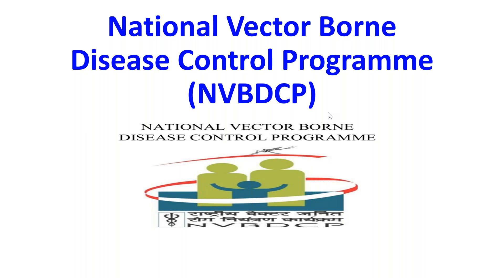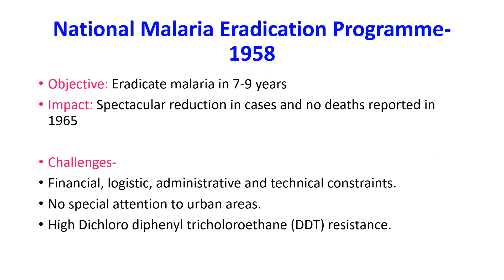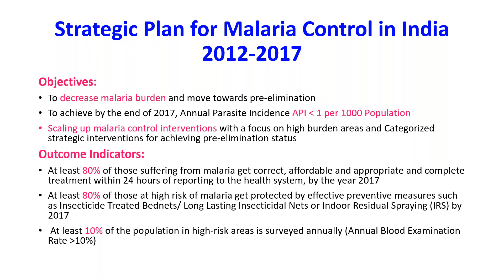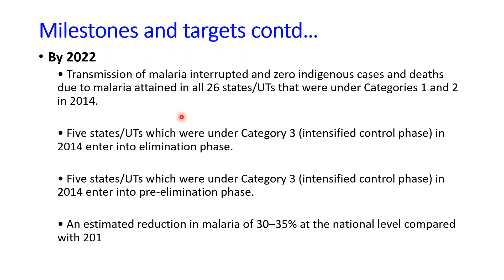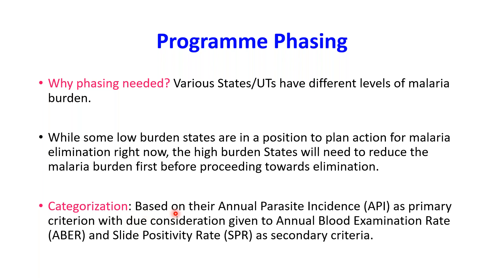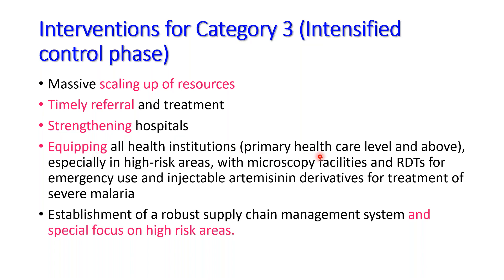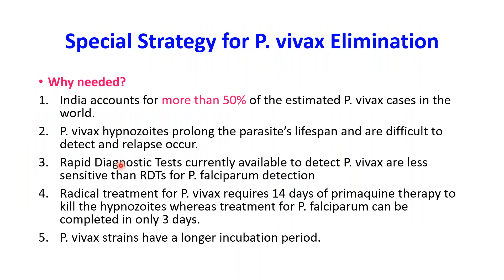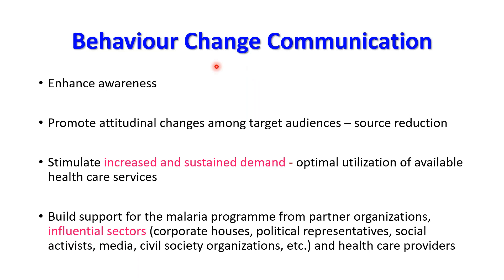Malaria Epidemiology 2 / PSM